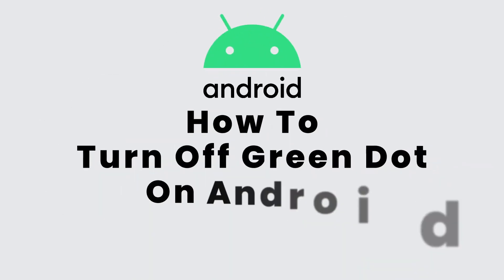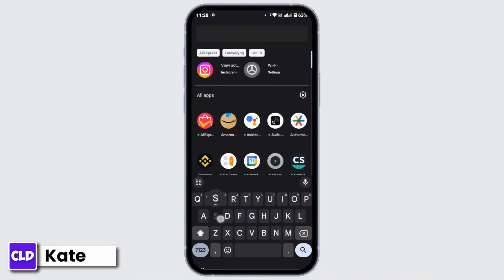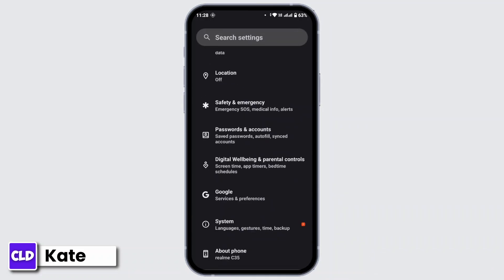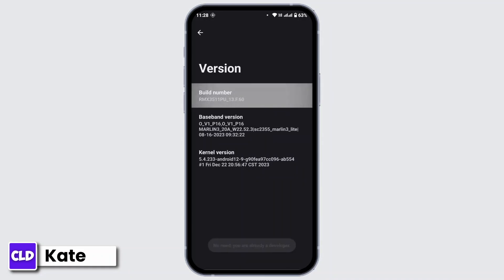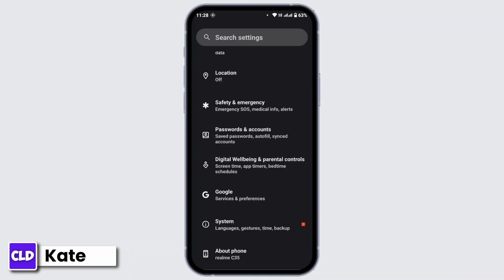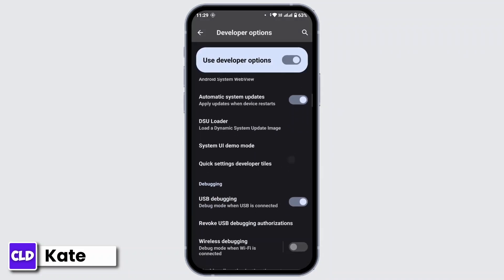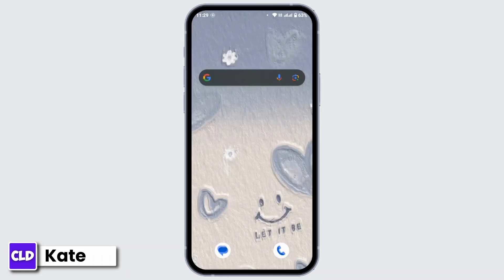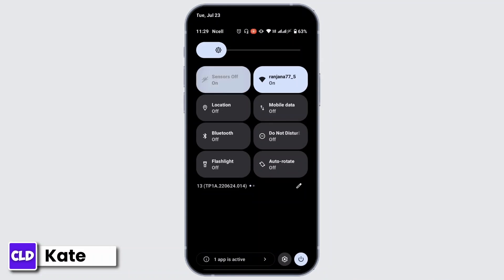How To Turn Off Green Dot On Android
Quick Tutorial on How To Turn Off Green Dot On Android. Easily Learn How do I get rid of the green dot on my Android phone with the help of this tutorial. @createloginanddelete

how to turn off green dot on android phone

Are you tired of the annoying green dot on your Android device? This tutorial will guide you through the simple steps to disable it. Learn how to protect your privacy and control when your online status is visible. Whether you're using a Samsung, Google Pixel, or any other Android phone, this video has you covered.

Timestamps:

00:00:00 - Introduction
Learn how to turn off the Green Dot on your Android device.

00:00:10 - Open Settings
Open the settings on your Android device.

00:00:20 - Find Developer Option
Navigate to find the developer option in your settings.

00:00:35 - Enable Developer Option
Learn how to enable the developer option if not already enabled.

00:00:50 - Enter Security Pin
Enter your device security pin to enable developer options.

00:01:00 - Search for Developer Options
Search for and access the developer options.

00:01:10 - Access Quick Settings Developer Tiles
Find the Quick Settings developer tiles in the developer options.

00:01:25 - Turn On Sensor Off
Turn on the 'Sensor Off' toggle in the Quick Settings developer tiles.

00:01:35 - Control Panel
Access the control panel to find the 'Sensor Off' option.

00:01:45 - Turn Off Green Dot
Toggle the 'Sensor Off' option to turn off the Green Dot or sensor.

00:01:50 - Conclusion